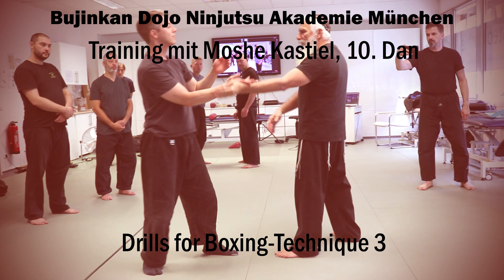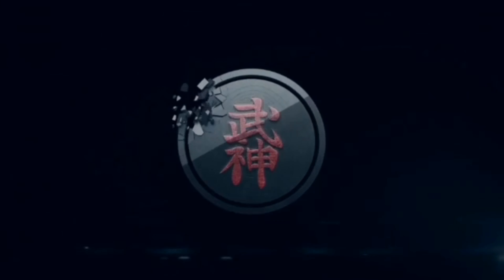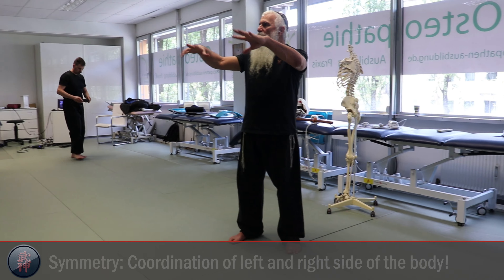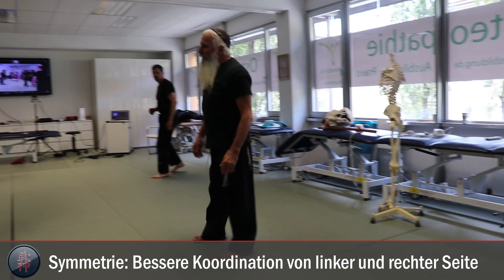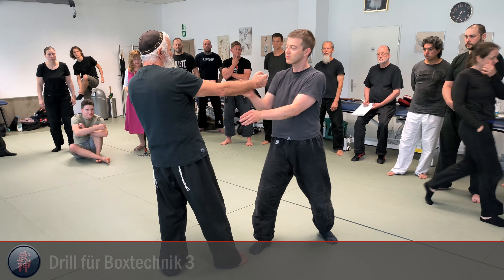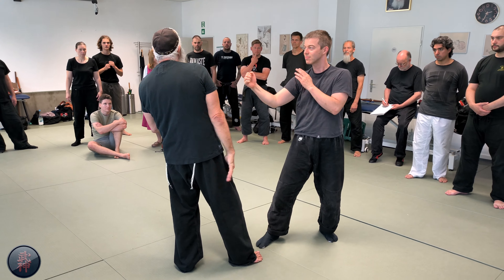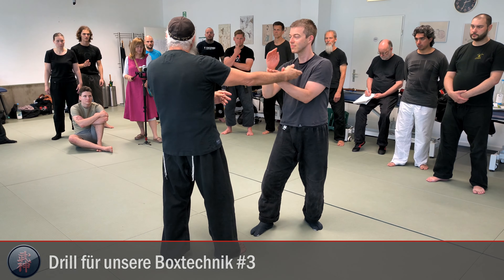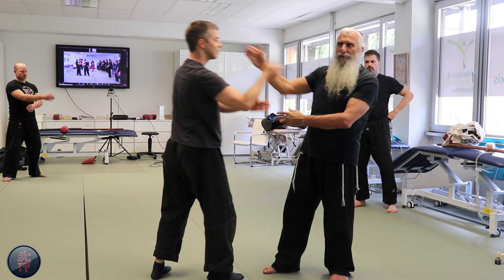Bujinkan-Ninjutsu: Simple Drill for Boxing Technique 3: Umote Shuto - Check - Ura Shuto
Training with Master Moshe Kastiel (10th Dan) at the Bujinkan-Ninjutsu Academy Munich, Germany. Master Moshe Kastiel shows a simple drill for Boxing Technique 3.

Training mit Meister Moshe Kastiel (10.Dan) in der Bujinkan-Ninjutsu Akademie München. Meister Moshe Kastiel zeigt einen einfachen Drill für die Boxtechnik Nummer 3.

Kostenloses Probetraining! Ruf an für Deinen Termin!